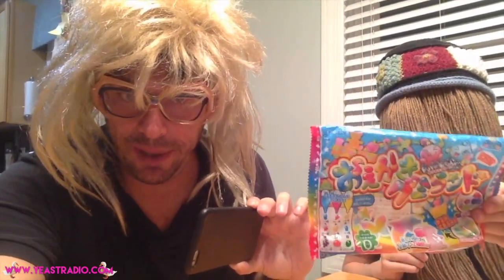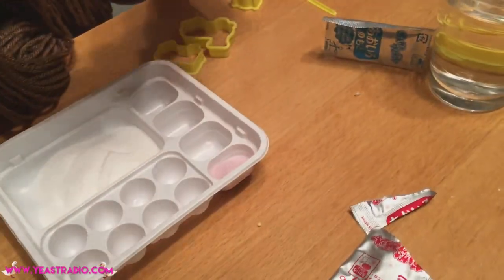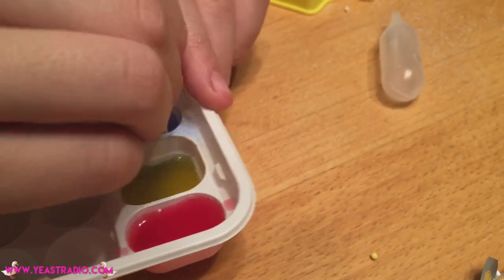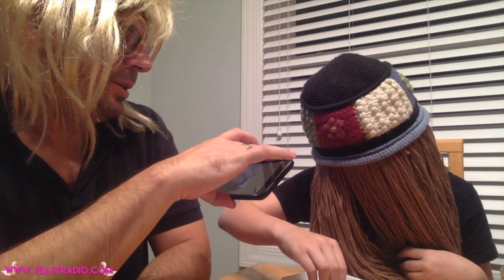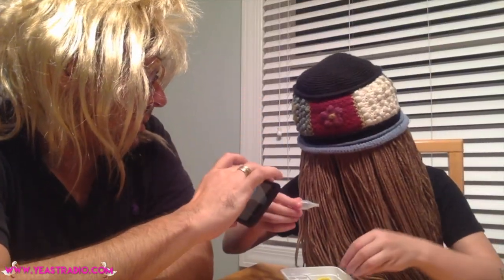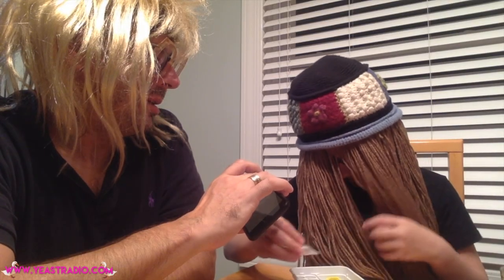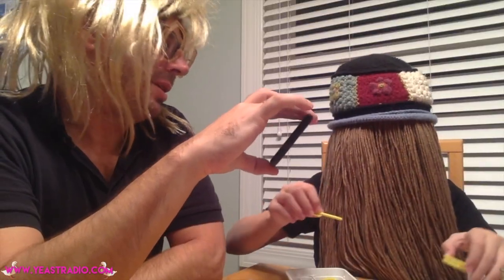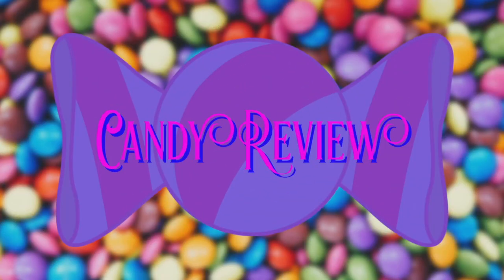Gummies Candy Review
Jax.Makes.Stuff and Madge Weinstein get together and review a Japanese DIY gummy candy kit. TRIGGER WARNING: If you are upset by profoundly bad production values, this video may trigger you a lot.